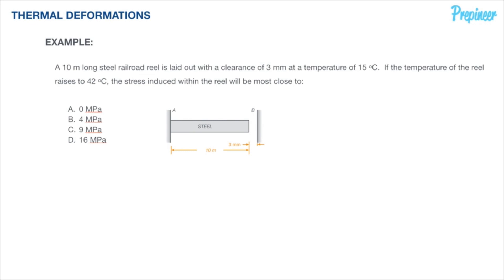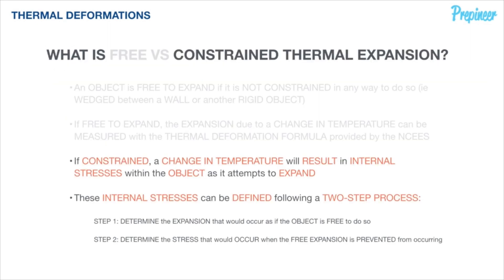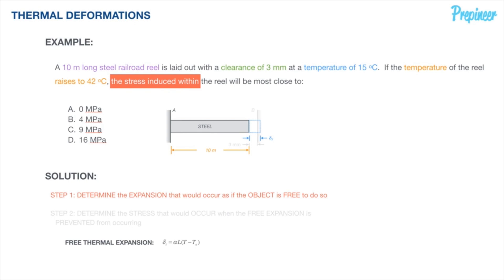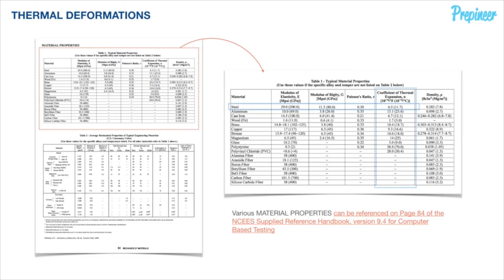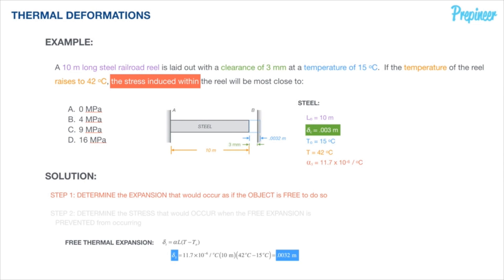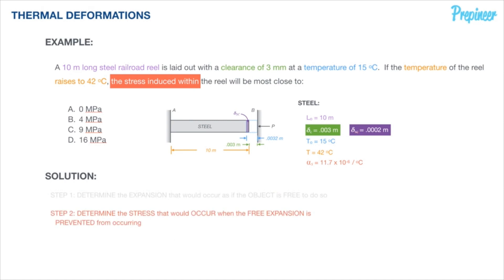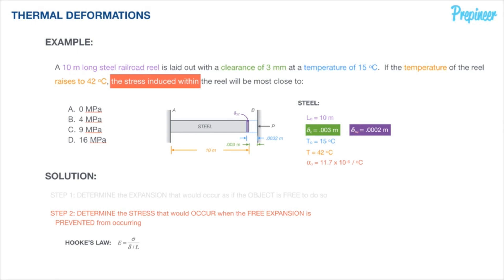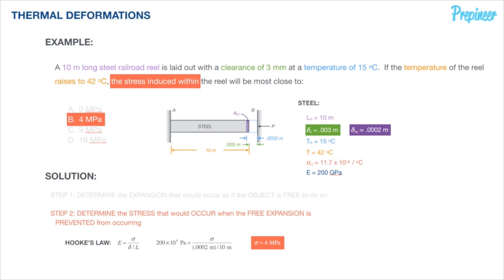FE EXAM MECHANICS OF MATERIALS - THERMAL EXPANSION | FE EXAM PRACTICE PROBLEM | DAILYDOSE 042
| In this video, we dive in to an FE Exam Practice Problem in the subject of MECHANICS OF MATERIALS, specifically revolving around PARTIALLY CONSTRAINED THERMAL EXPANSION.

What is THERMAL EXPANSION?

As a solid material experiences an increase in temperature, the volume of the structure is ultimately impacted by increasing, this is better known as THERMAL EXPANSION.

This happens because when material is at standard conditions, the molecules are located in close proximity to one another...this contributes to the defined shape of the structure.

As temperature increases, the molecules begin to vibrate at a more rapid speed and push away from one another.

This increased separation between the individual atoms causes the solid to expand...increasing the volume of the structure.